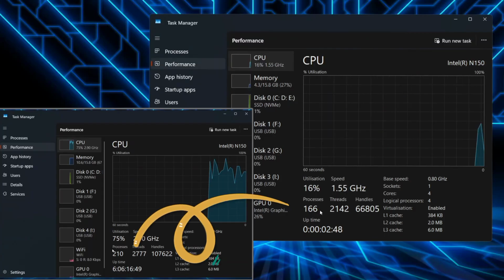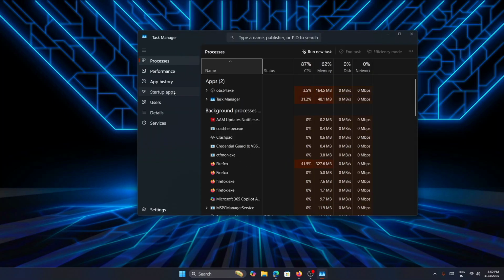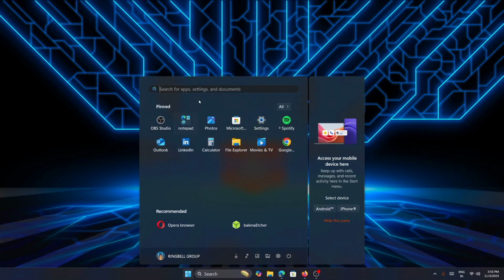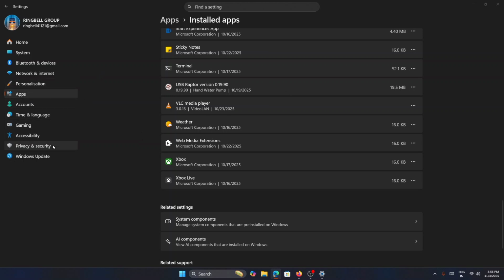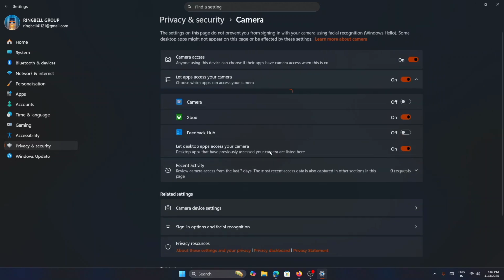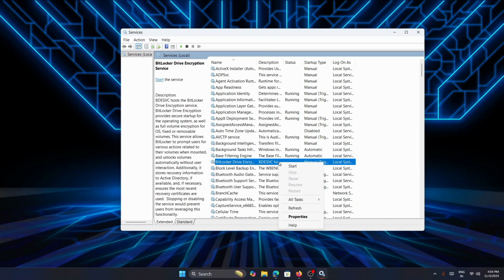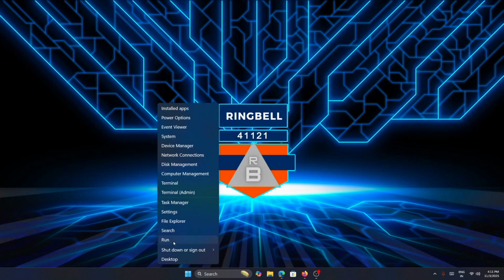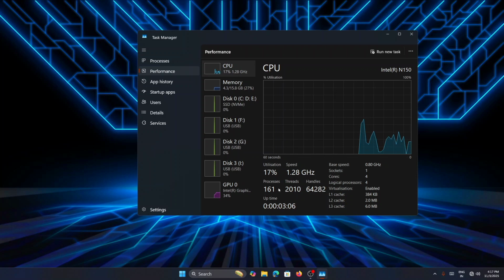Speed Up Your Windows PC: Reduce Background Processes in 5 Minutes and Boost CPU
🖥️ Speed Up Your PC in Minutes! Is your Windows system running slow or lagging? In this quick 5-minute guide, learn how to identify and reduce unnecessary background processes that drain your CPU and memory. Whether you're a gamer, content creator, or everyday user — this tutorial will help you boost performance instantly.
Apply this 4 simple steps to lower processes, threads and handle count on Windows device to speedup performance and fix lag problem.

▬▬▬▬▬▬▬▬▬ஜ۩۞۩ஜ▬▬▬▬▬▬▬▬▬
▬▬▬▬▬▬▬▬▬ஜ۩۞۩ஜ▬▬▬▬▬▬▬▬▬